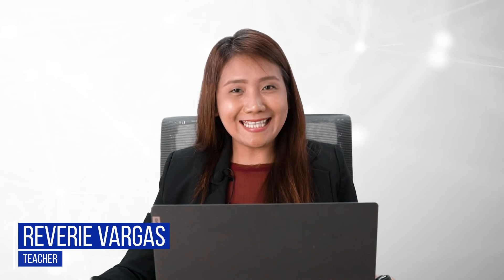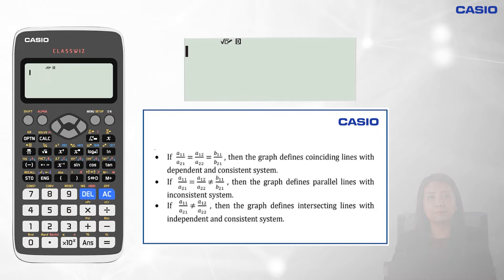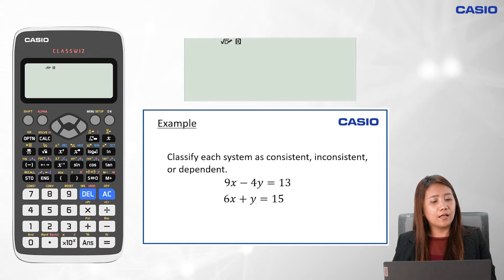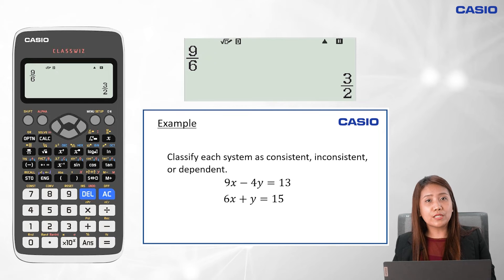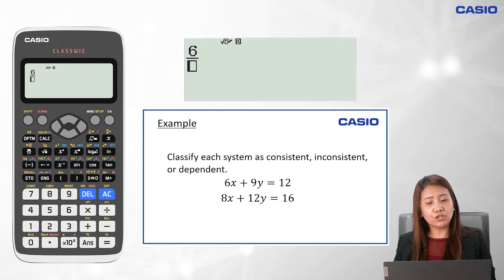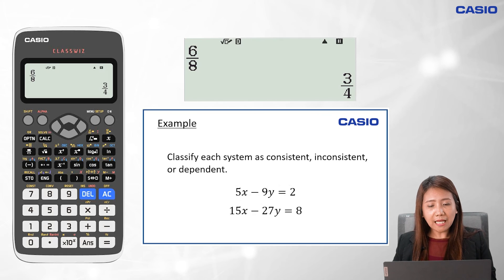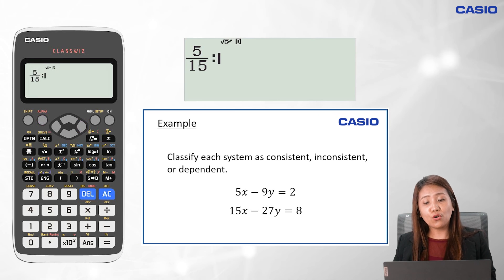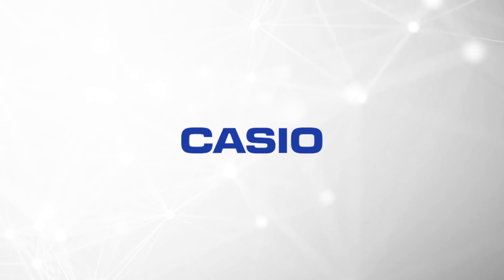Casio Classwiz: Grade 8: "System Of Linear Equations"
Join Ms. Reverie Vargas as she explores System Of Linear Equations with Casio Classwiz!

We provide quality trainings for teachers & students plus more!